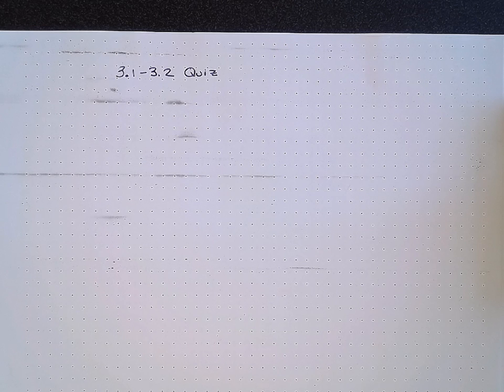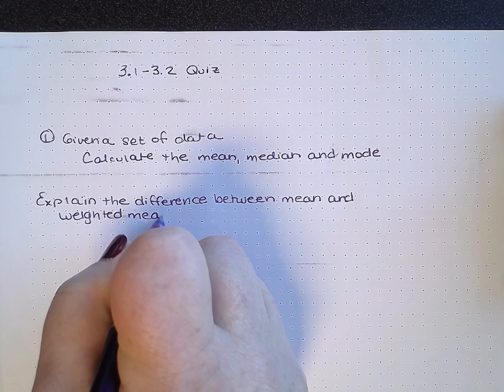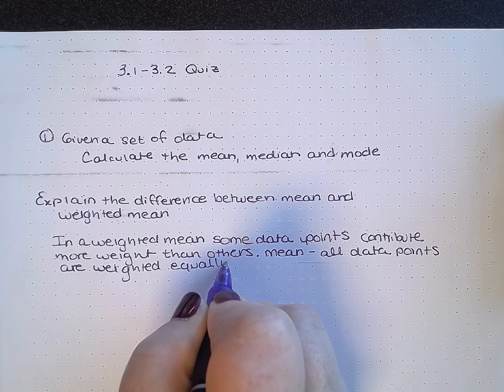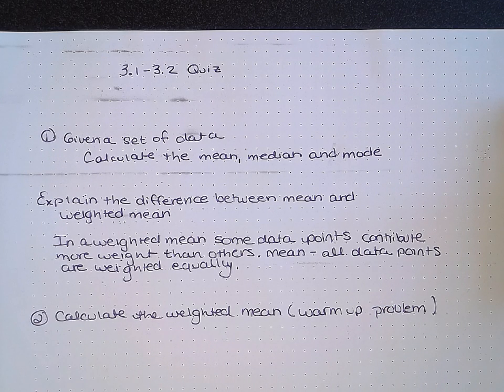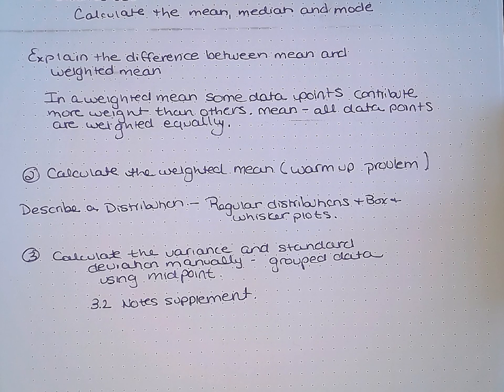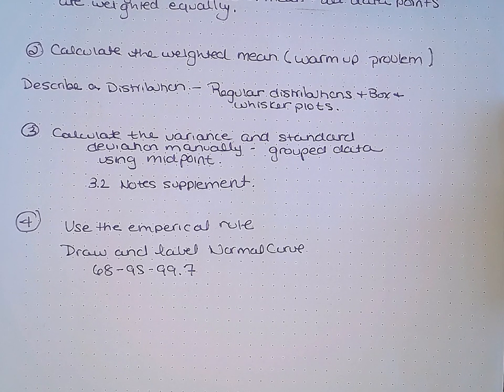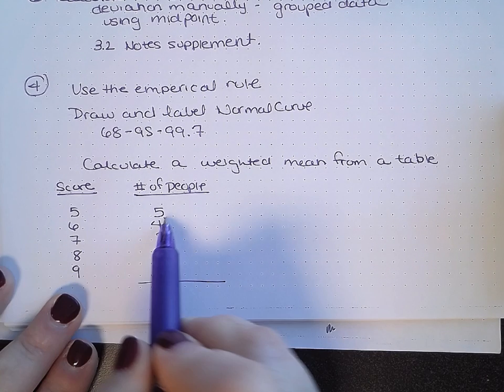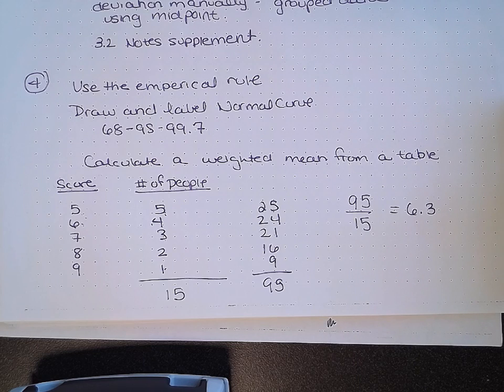3.1 and 3.2 Quiz Review